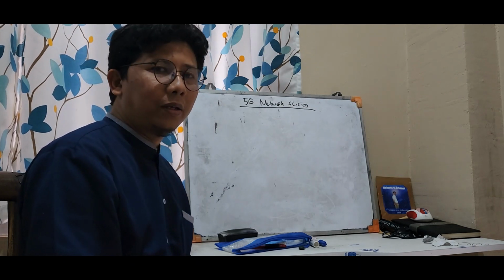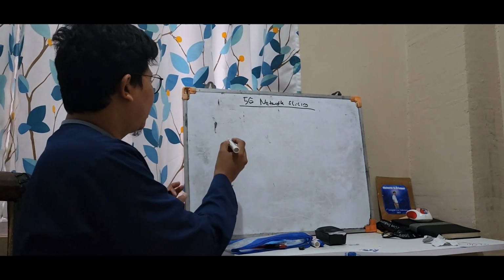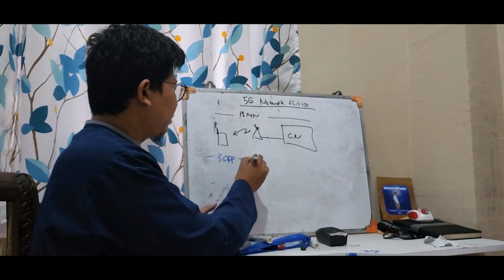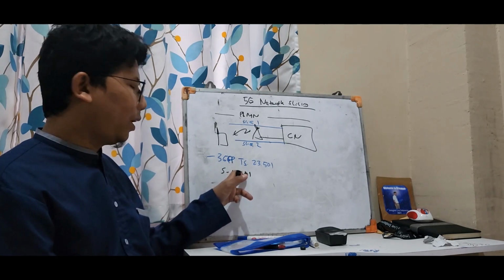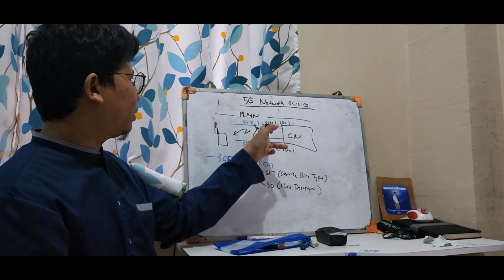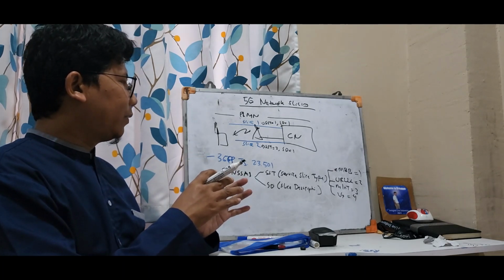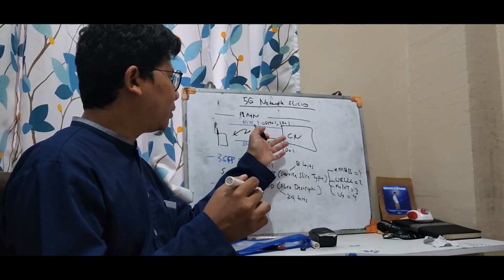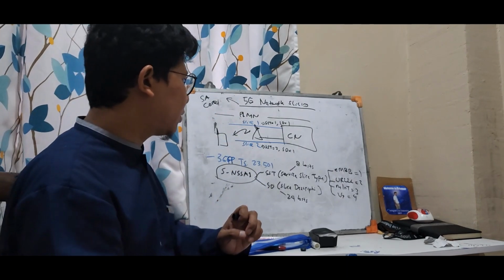5G Network Slicing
Network Slicing is considered as one of the key feature by 3GPP in 5G.  A network slice can be looked as a logical end-to-end network that can be dynamically created. A UE may access to multiple slices over the same gNB. Each slice may serve a particular service type with agreed upon Service-level Agreement (SLA).

To uniquely identify a  Network Slice, the 5G system defines the S-NSSAI (Single – Network Slice Selection Assistance Information).